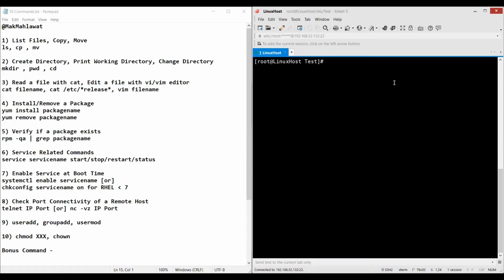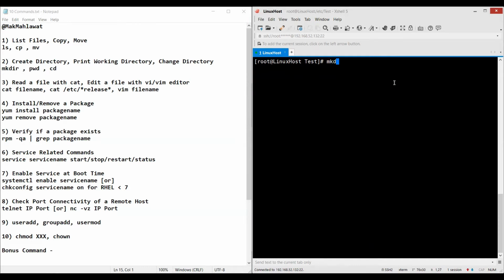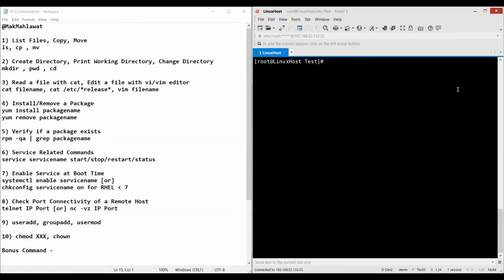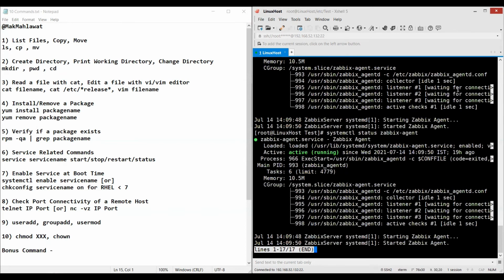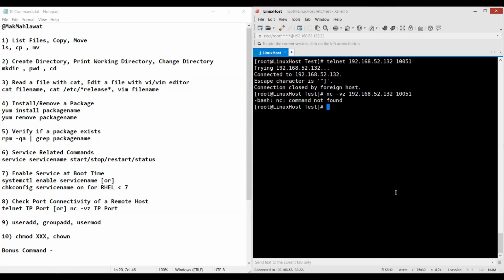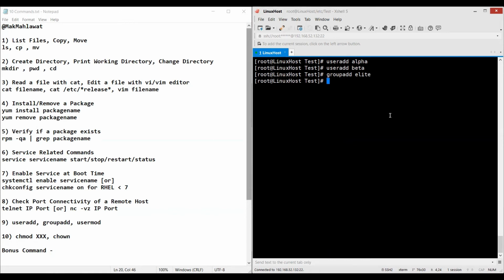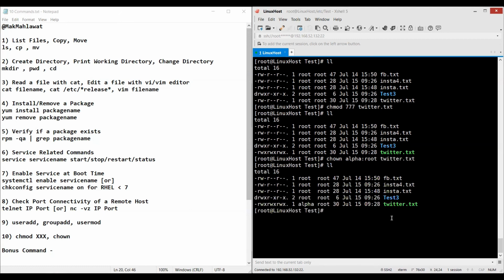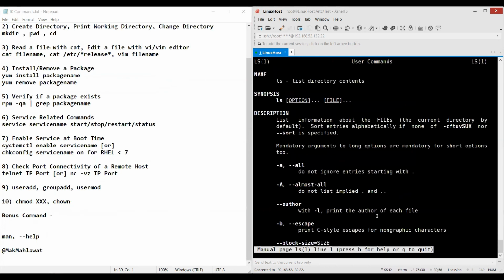10 Linux Commands Every IT Engineer Must Know | Mak Mahlawat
10 Linux Commands Every IT Engineer Must Know